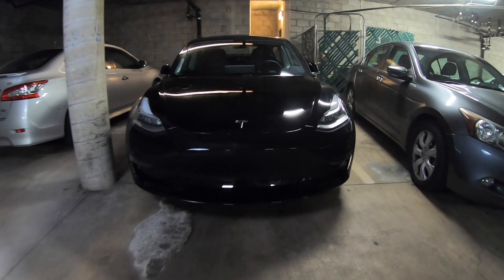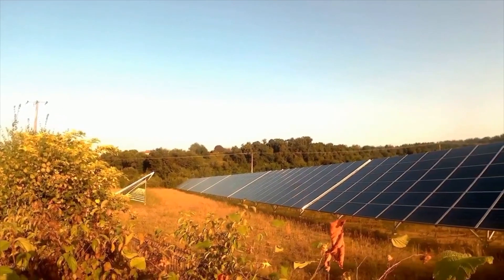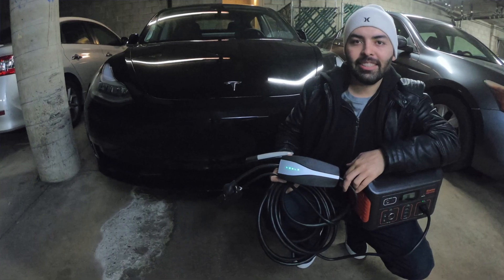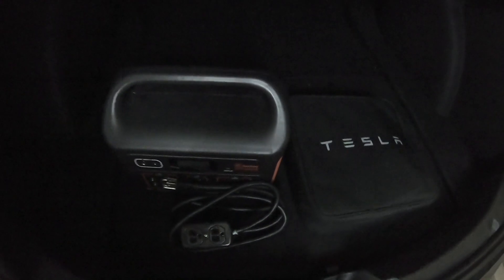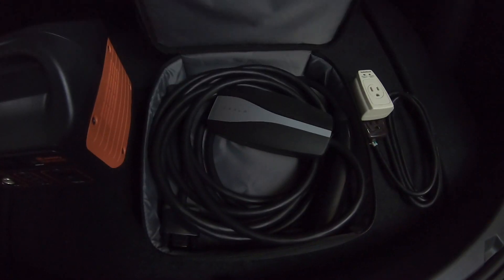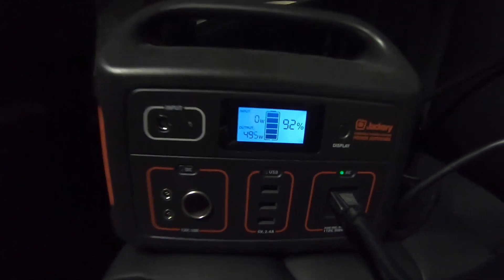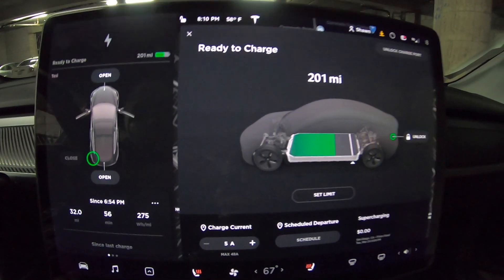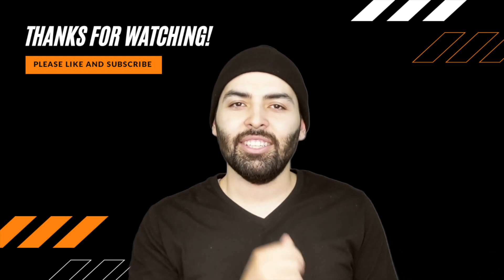Charging Tesla Model 3 with Battery!!!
I used the Jackery Portable Power Station Explorer 500 to charge my 2020 Tesla Model 3 Long Range. Links to the stuff mentioned in the video below.

Jackery Portable Power Station Explorer 500, 518Wh Outdoor Solar Generator Mobile Lithium Battery Pack with 110V/500W AC Outlet

Jackery SolarSaga 60W Solar Panel for Explorer 160/240/500